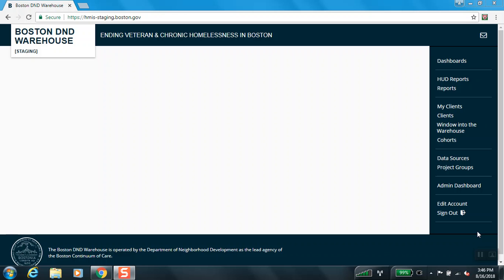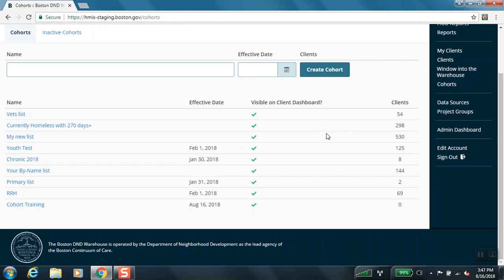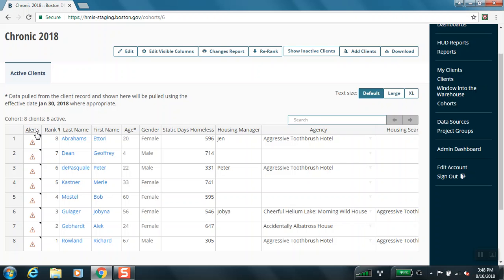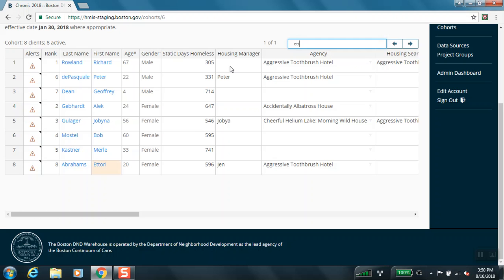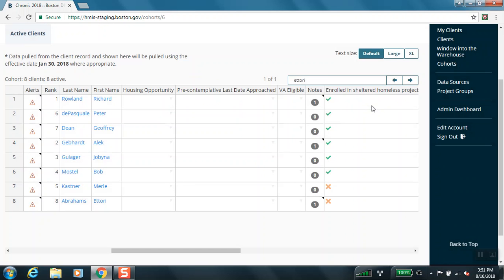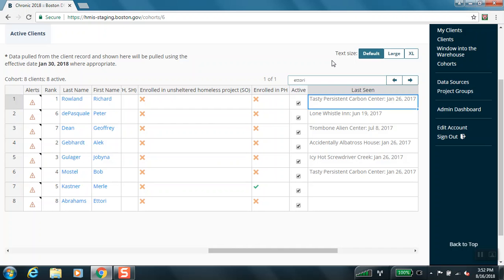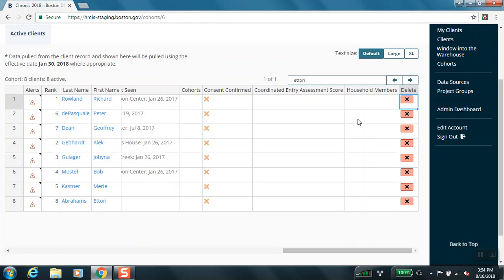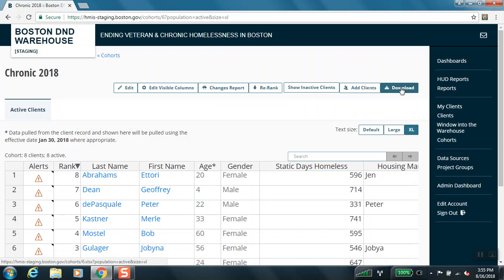BostonHMIS - Cohort Overview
This training video is meant as a general overview of the Cohort functionality in the BostonHMIS Window into the Warehouse.  Cohorts are essentially the By Name List feature for the targeting and case conferencing of CoC priority populations.  Each Cohort will have some nuance as to which data elements are being captured and the usage of the cohort.